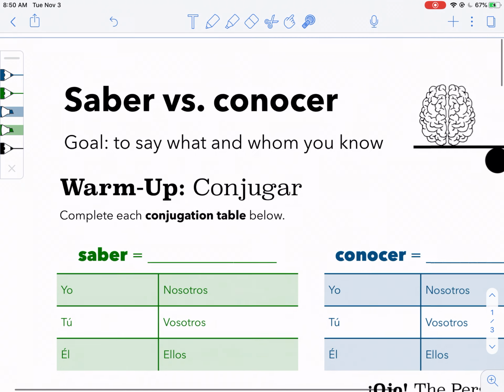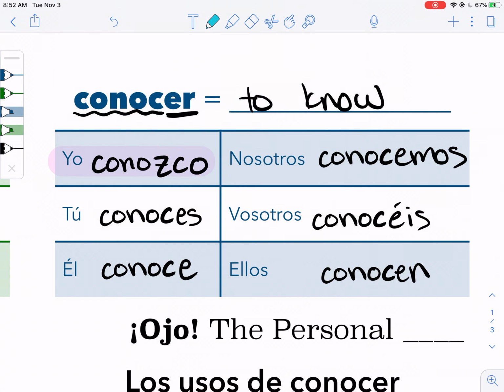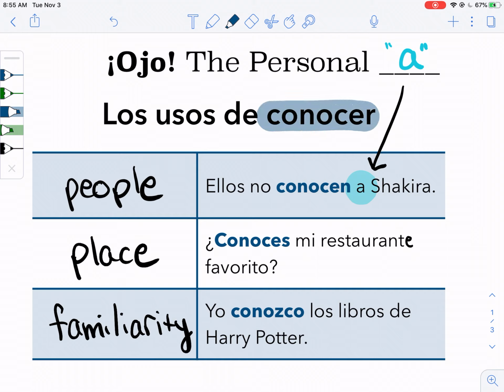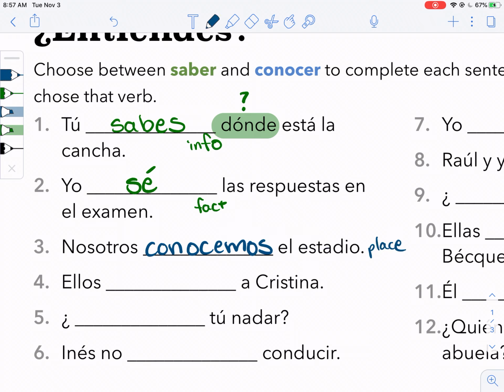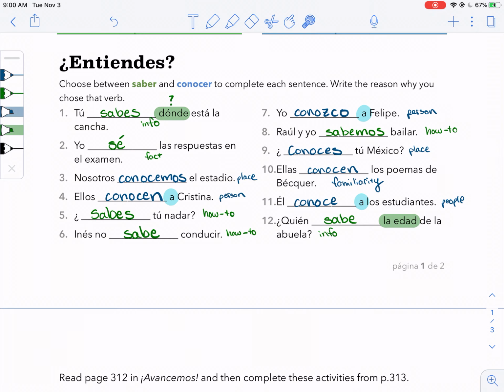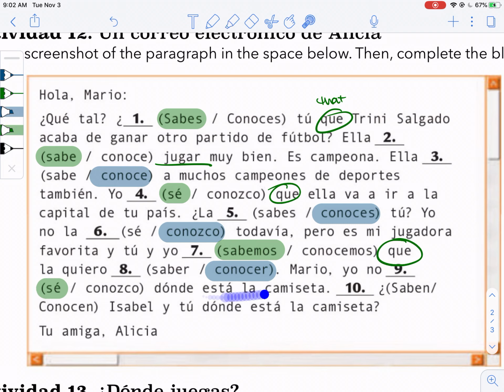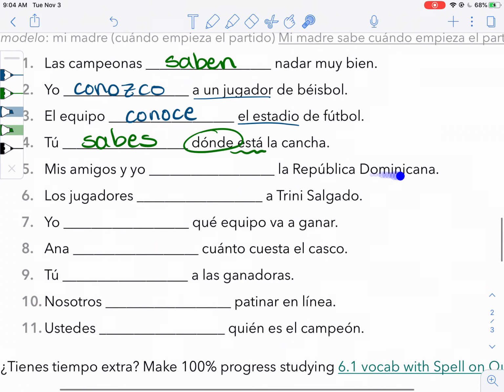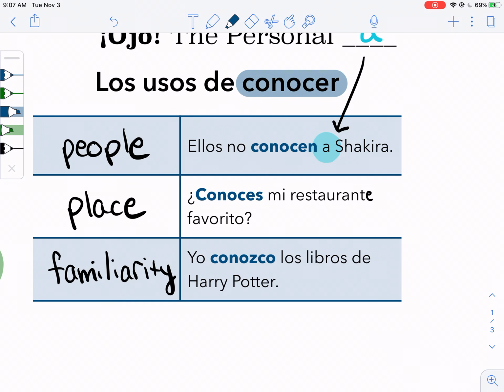Saber vs. conocer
0:00 - Intro and Conjugating Saber
1:27 - Conjugating Conocer
2:48 - Uses of Saber
3:56 - Uses of Conocer
6:05 - ¿Entiendes? Practice
10:00 - Actividad 12: Un correo electrónico de Alicia
13:10 - Actividad 13: ¿Dónde juegas?